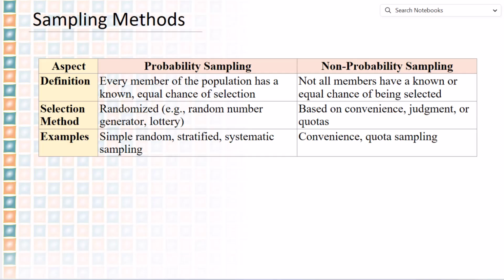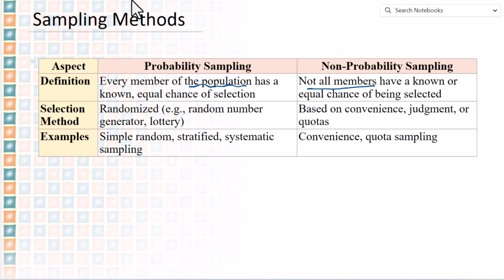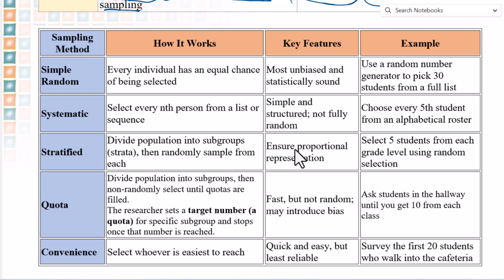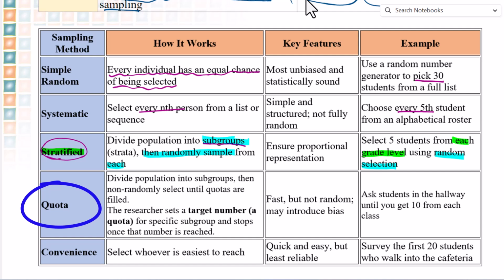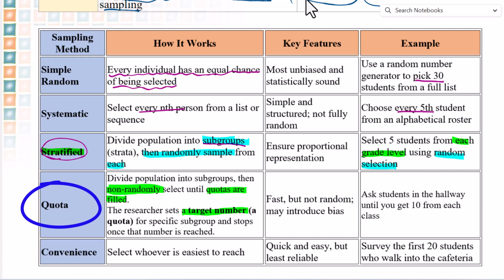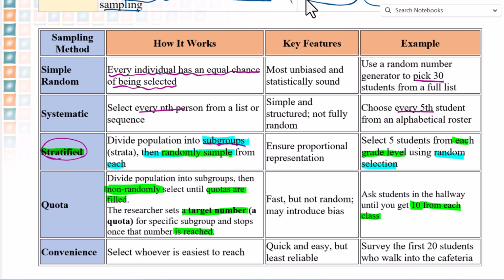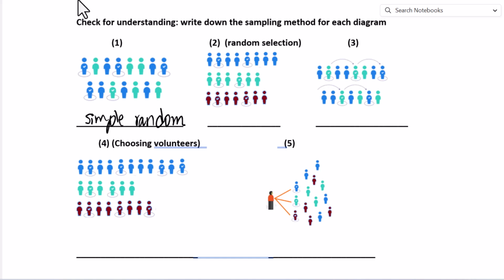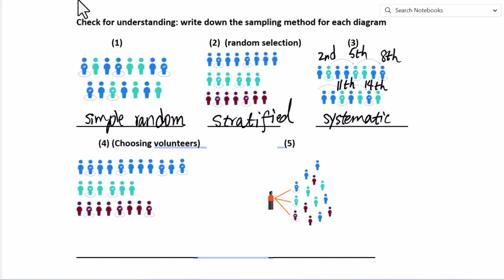Topic 4 Intro to Sampling Methods